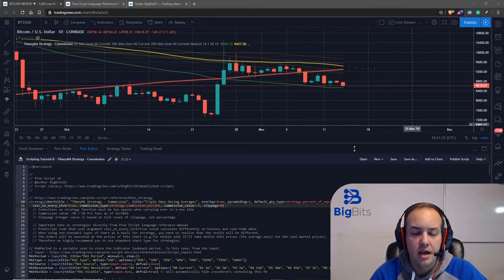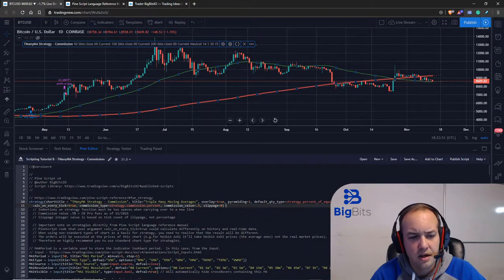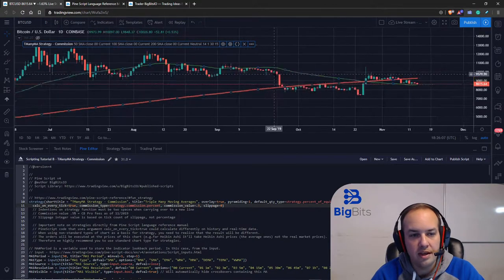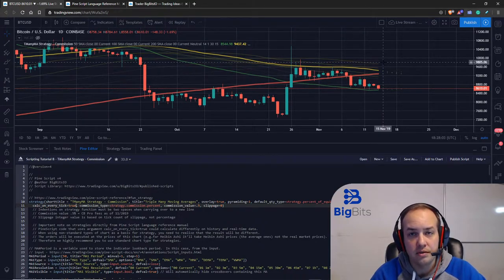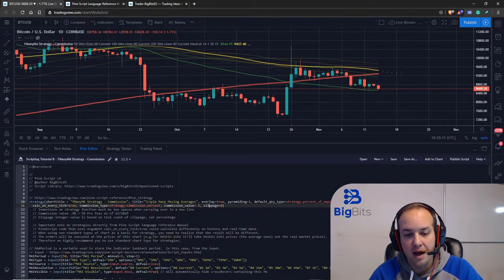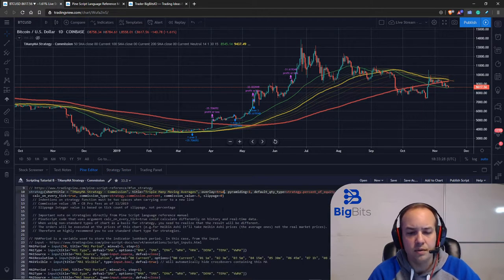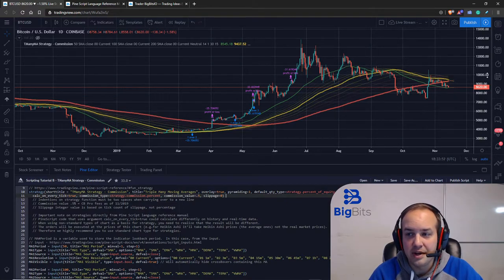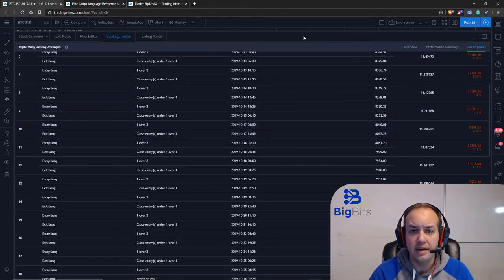Strategy Commission and Fees - TradingView Pine Script Tutorial 11 (B)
Strategy Commission and Fees - TradingView Pine Script Tutorial 11 (B): In this TradingView Pine Script Tutorial we discuss how to account for exchange commission/fees in a trading strategy in TradingView.  Fees are not calculated in strategies by default so it is important to include them in your strategy to get a more realistic view of how profitable a strategy will actually be.  With Pine Script it is very easy for even beginners to create their own indicators or strategies that have many other indicators within them.  Once we have completed the script, we can see our results immediately and begin working with more functions, indicators and strategies.

Social and other public profiles